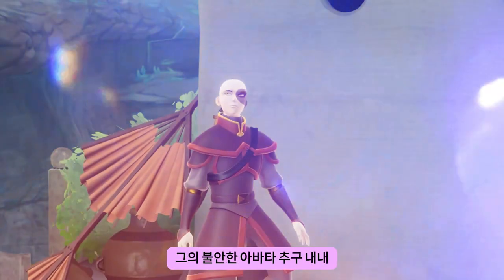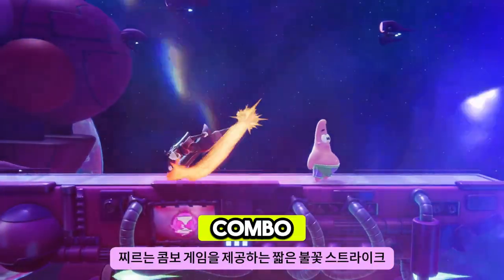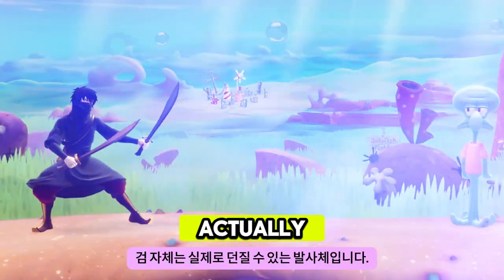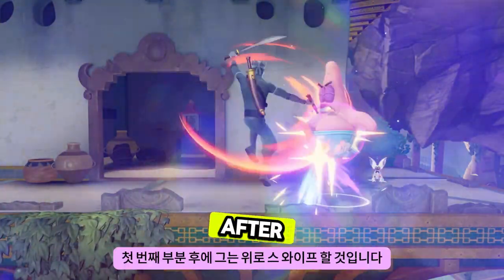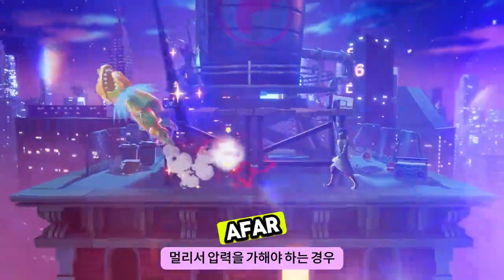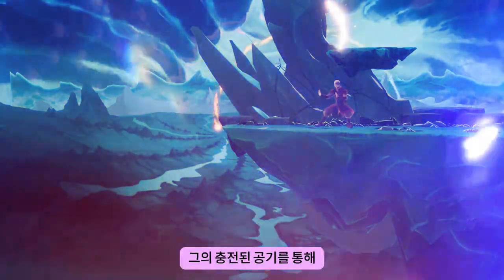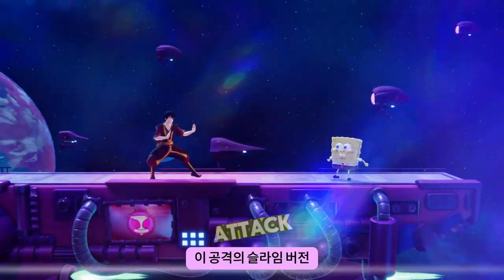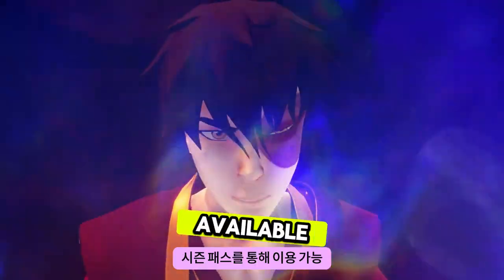니켈로디언 올스타 브롤 2 ( Nickelodeon All-Star Brawl 2 ) 주코 게임플레이 스포트라이트 트레일러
NickelodeonAll-StarBrawl2

🕹️Game content
Nickelodeon All-Star Brawl 2에서는 사상 최대 규모 및 최고의 전투 캐릭터 명단으로 승리를 거둘 수 있습니다! 좋아하는 싸움꾼을 선택하고, 그들의 고유한 동작 세트를 익히고, 완전히 새로운 강력한 Super를 사용하여 친구와 함께 또는 독특한 로그라이크 플레이어 캠페인에서 마무리 일격을 가하세요!

⚡Game Developer
 페어플레이 연구소